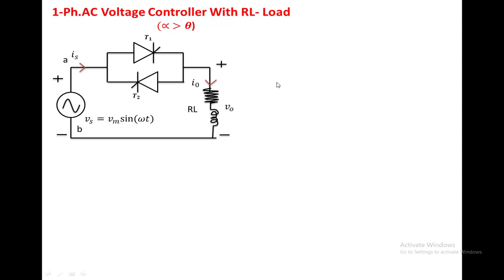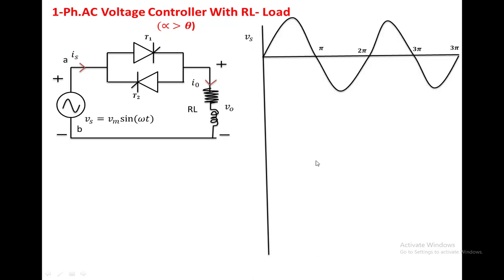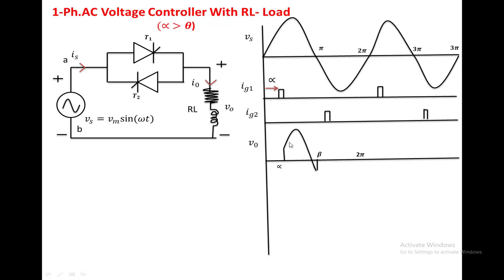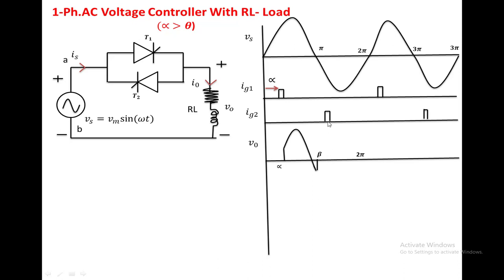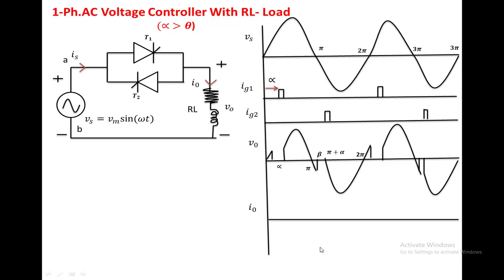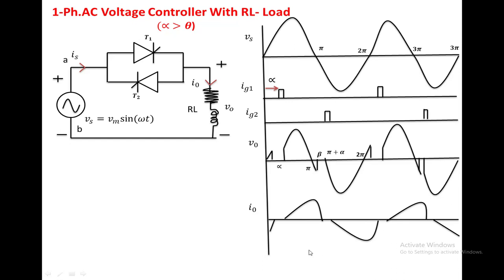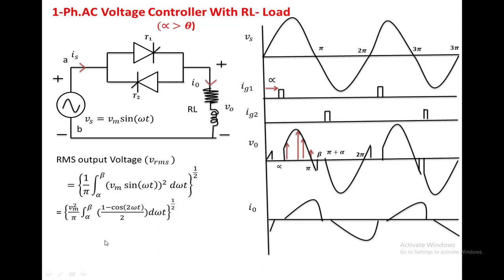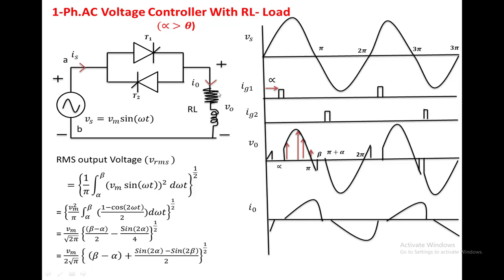1-Ph AC Voltage Controller With RL- Load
Circuit Operation and Derivation for the RMS Output Voltage